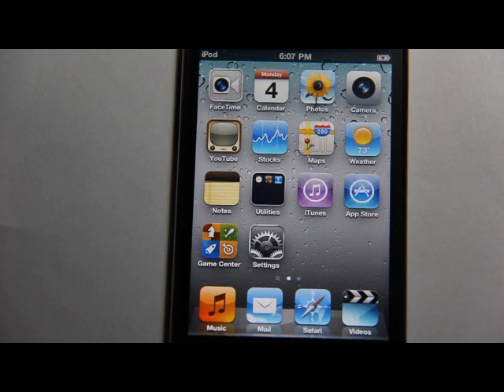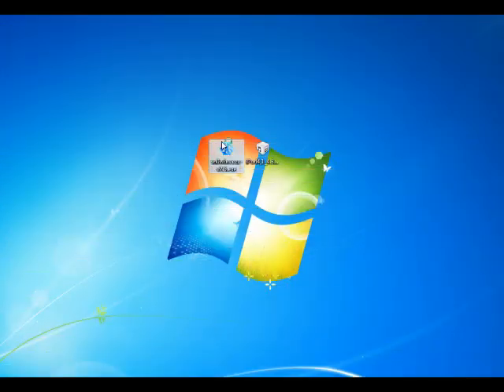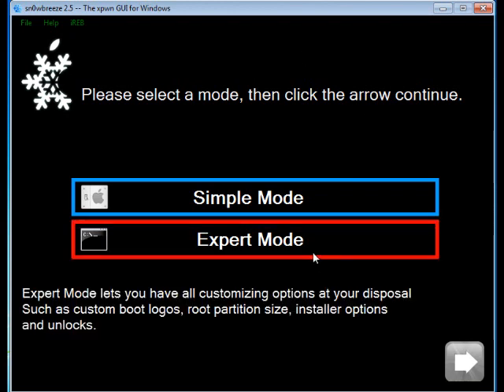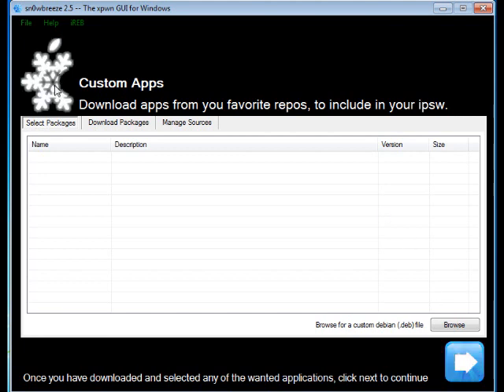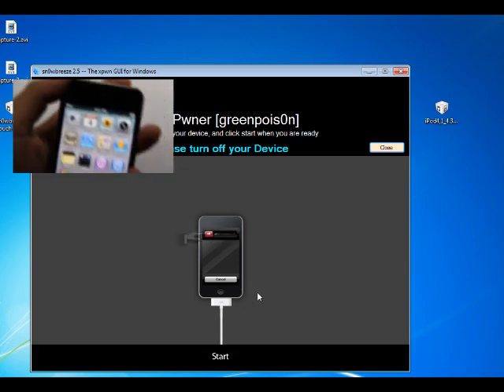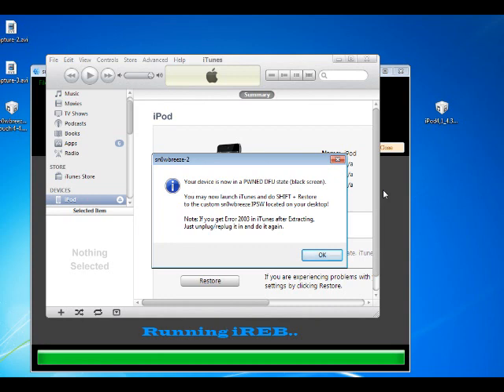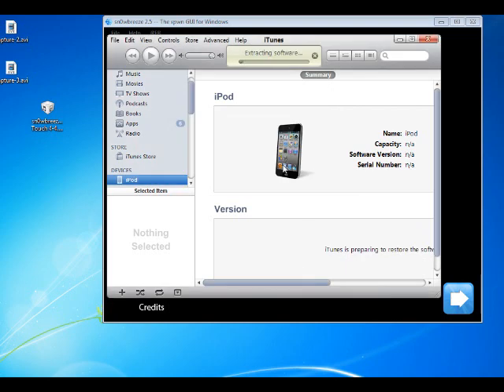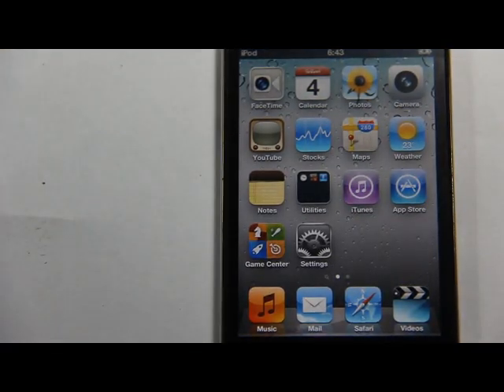Jailbreak iOS 4.3.1 for iPhone 4&3GS - iPod Touch 4G&3G - iPad - Sn0wbreeze 2.5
UNTETHERED JAILBREAK for iOS 4.3.1 Tutorial on IPHONE, IPOD TOUCH , IPAD! 100%WORKING

NOTE: ALL LINKS ARE DOWN BELOW (SN0Wbreeze LINK AND IPSW'S)

NOTE: Sn0wBreeze is not recommended for those wishing to preserve their unlock. Again, Sn0wBreeze is Windows only.

Step 1: Download Sn0wBreeze from our iPhone downloads section. Also download the iOS firmware for your device. Save both files on your desktop.
Step 2: Launch Sn0wbreeze and agree to the warning by clicking OK.
Step 3: Add your 4.3.1 IPSW file from iTunes by either dragging it or browsing for it manually.
Step 4: Select your bootrom choice. If you do not know your bootrom, select either "New-bootrom/I don't know" or "Detect it for me." For the purpose of this tutorial, we will select the 2nd option.
Step 5: Select "Expert Mode."
Step 6: Select "General"
Step 7: Make sure to "Enable Gestures Menu" to unlock the hidden mulitouch gestures. We also recommend installing SSH. For the purpose of this tutorial, we will not select the activate option. If you are on an official carrier (ex: AT&T in the U.S.), you don't need to worry about activating.  Allocate about 880 MB of space for your partition.
Step 8: In the custom packages option you can pre-install Cydia packages to be built into your custom IPSW file. For the purpose of this tutorial, we will not install any extra packages.
Step 9: Once you have fully customized your IPSW, click the "Build IPSW" option.
Step 10: Once Sn0wBreeze has built your IPSW (you can play a little PacMan while you wait), you will now have the custom firmware file needed to restore and jailbreak your iPhone.
Step 11: Follow the instructions for putting your iPhone into DFU mode.
Once your iPhone successfully comes out of DFU mode (it may take a couple of attempts on your part), you should now have an untethered jailbreak on iOS 4.3.1 with hidden multitouch gestures!

FOR MAC OSX USERS CHECK OUT THE REDSN0W JAILBREAK VIDEO
RedSn0w 0.9.6rc9 iOS 4.3.1 Untethered Jailbreak Video:

sn0wbreeze 2.5 jailbreaks the following iDevices:
iPhone 3GS (new bootrom tethered)
iPhone 4 (AT&T and CDMA Versions)
iPad 1 (1st Generation Only)

Devices Sn0wbreeze 2.5 Doesn't Jailbreak are:
iPad 2 because i0n1cs exploit only supports the iPad 1G
iPod touch 1G or 2G and iPhone 2G or 3G - Because Apple stopped making these devices:

Intro by:
Sonyvegaspro
Jailbreak by:
ih8sn0w

More Tags?:
iPhone 4 3g 3gs 2g ipod touch itouch 4g 3g 2g 1g first second third fourth fifth gene generation jail break jailbreak unlock hack cydia how to tutorial hack crack cracked app apps installous unlocked update downgrade baseband new beta firmware ios ipad ipad 2 mc non-mc sn0wbreeze 2.5 snowbreeze pwnage tool redsn0w redsnow greenpois0n mac osx pc windows 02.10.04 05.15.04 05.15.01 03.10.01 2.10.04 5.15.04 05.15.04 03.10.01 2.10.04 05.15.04 limerain limera1n exploit shatter fix dfu update apple device idevice